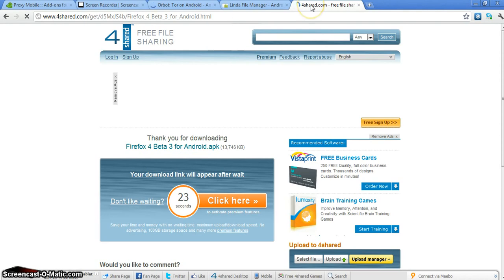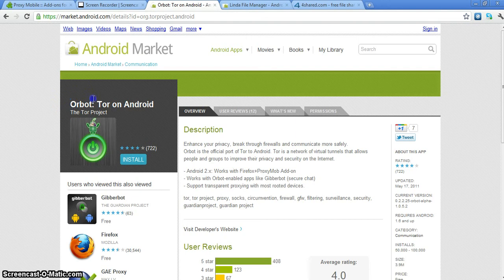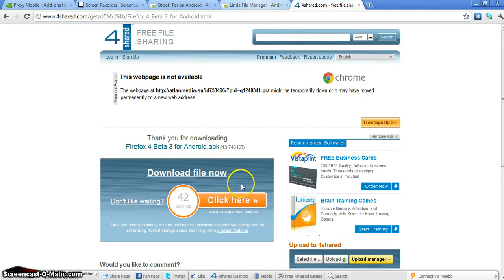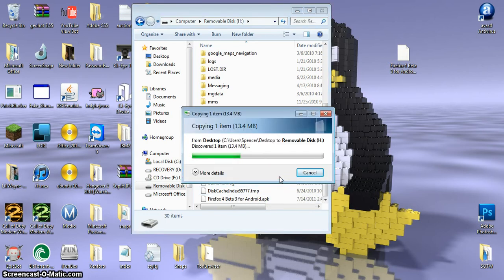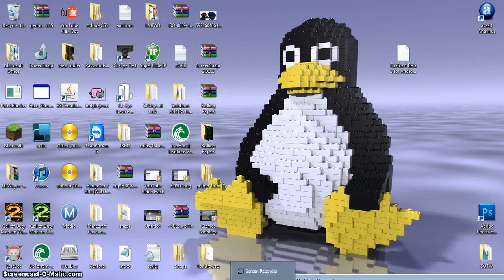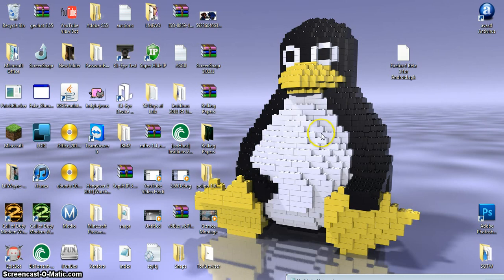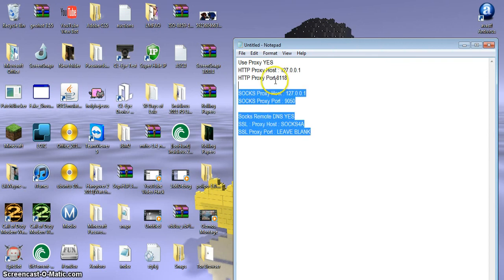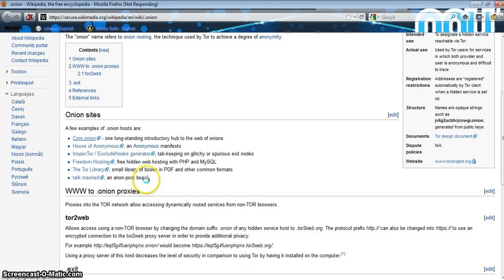DeepWeb on Android Cellphone - Voice Tut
READ READ READ VVV READ

Credits to the Developers of Tor, FF, ProxyMob, and my friend Brendan for helping me with this. His channel can be found below this. Remember, be safe. You aren't 100% Anon.

Proxy Settings -

Use Proxy YES
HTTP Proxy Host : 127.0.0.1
HTTP Proxy Port 8118

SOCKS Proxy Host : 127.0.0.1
SOCKS Proxy Port : 9050

Socks Remote DNS YES
SSL : Proxy Host : SOCKS4A
SSL Proxy Port : LEAVE BLANK

LINKS -